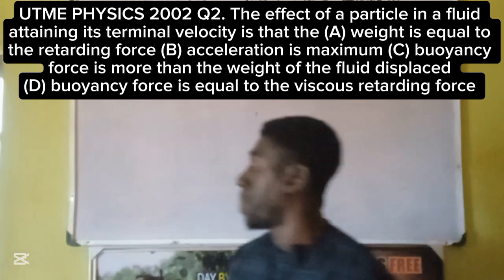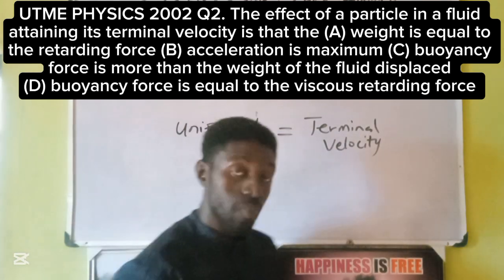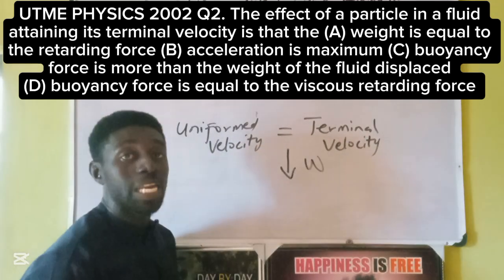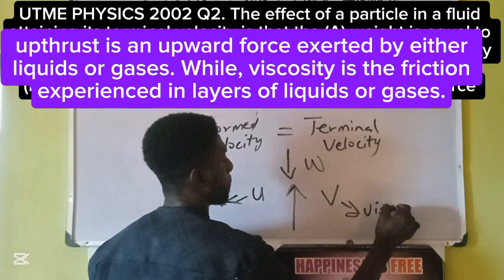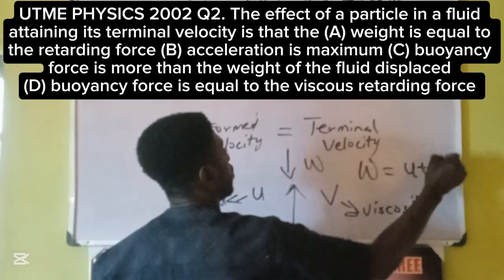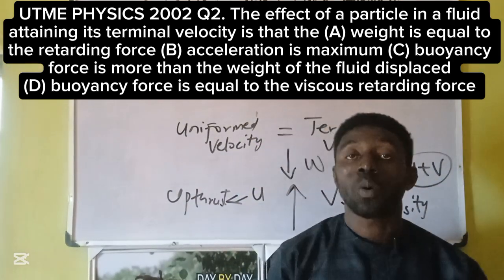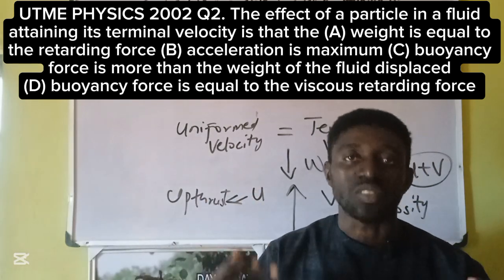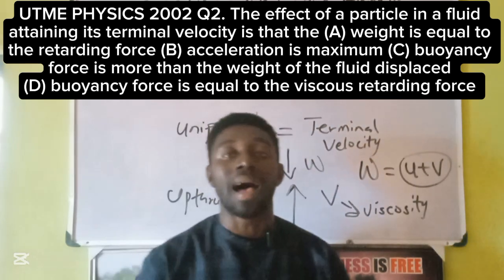Vd71. UTME PHYSICS 2002 Q2. By Okafor PC